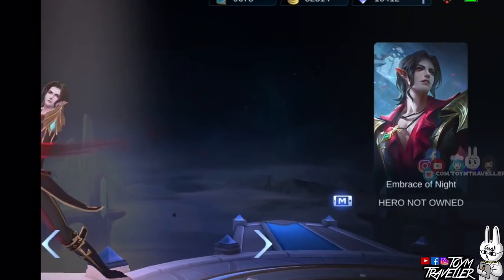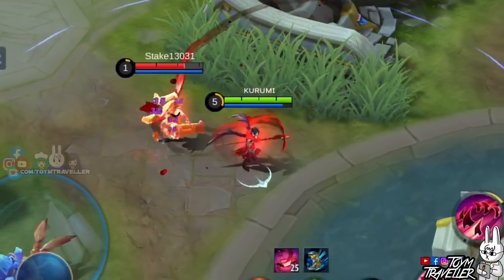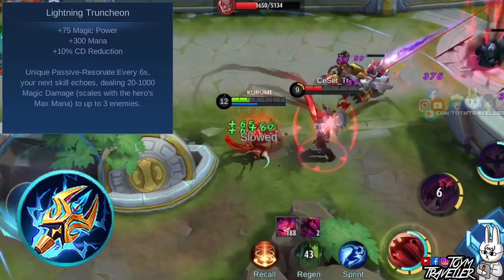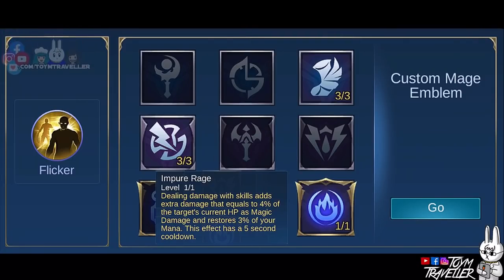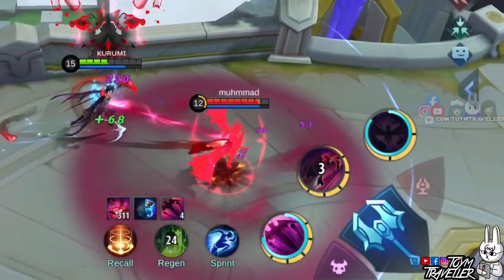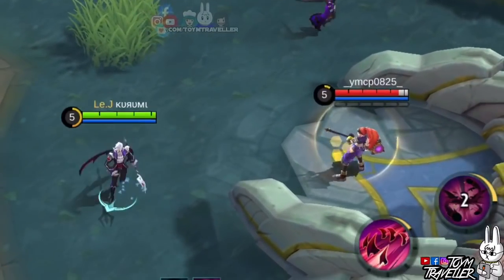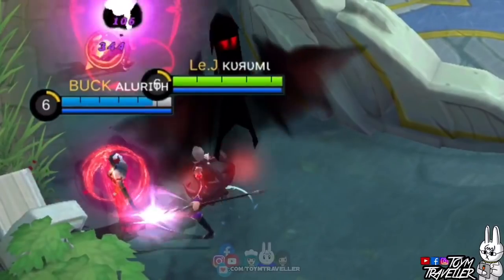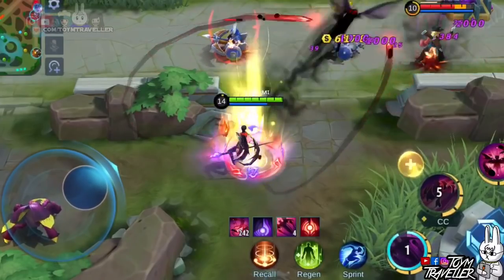CECILION - TIPS, ITEMS, SPELL, EMBLEMS, TRICKS, AND GUIDE - MGL MOBILE LEGENDS BOOT CAMP VOLUME 73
Mobile Legends Boot Camp Vol. 73 : Cecilion - Tips, items, Spell, Emblems, Tricks, and Guide

On this boot camp, we are gonna feature our Embrace of Night, Cecilion.

We will tackle on the skills, item build, best ability or spell, and some tips and tricks to guide you on your journey on using Cecilion.

Shout out to Loca Girl, for transcribing our videos ;)

🎁 We are always having skin giveaway events from time to time. 🎁
🎁 Check out the community tab for the mechanics on how to join! 🎁

🎮Nintendo Switch
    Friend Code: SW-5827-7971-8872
    IGN: TOTR: loca

** This will support us from getting hungry and to stay alert and awake while doing your favorite contents ;3